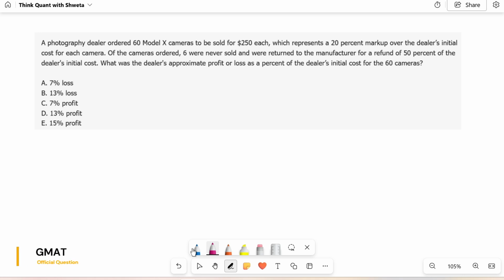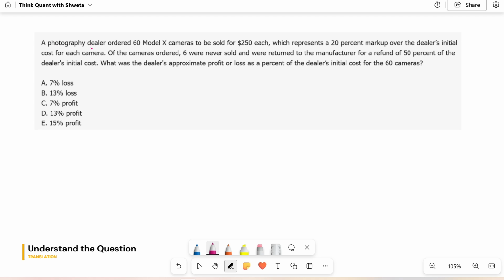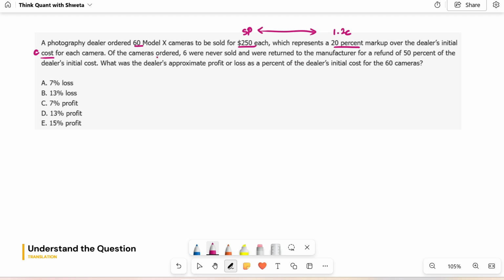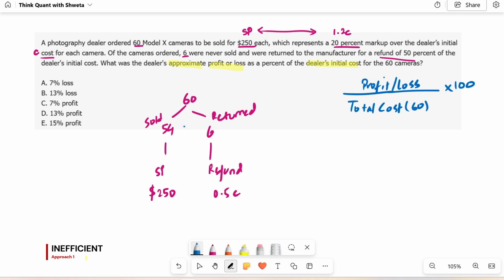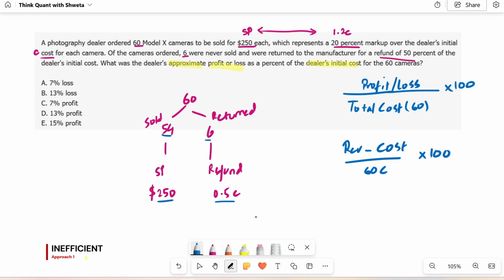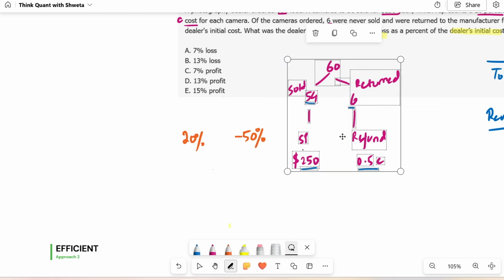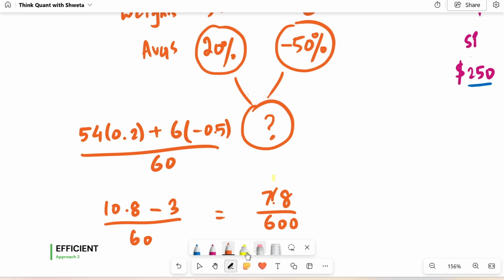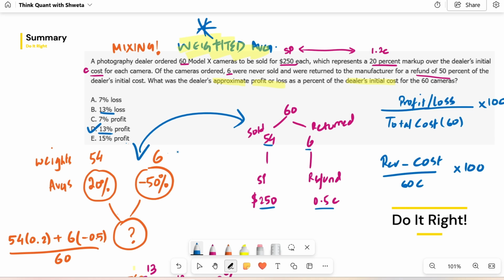Hard Quant Question: Weighted Average as a Time Saver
Whenever a question mixes two outcomes — some with one average, some at another — most people solve it the slow way, working out each group separately before combining them.
Weighted average lets you skip that and combine both outcomes in one step. This video shows it using a profit & loss example.
The same approach applies anywhere quantities get mixed on the GMAT & GRE!

⚡ Why the standard "calculate each group separately" method wastes time on test day
⚡ Why this matters even more on the GMAT, where there's no calculator

00:00 Intro
01:28 Given Information
02:57 Slow method
04:38 Efficient method
07:23 Summary